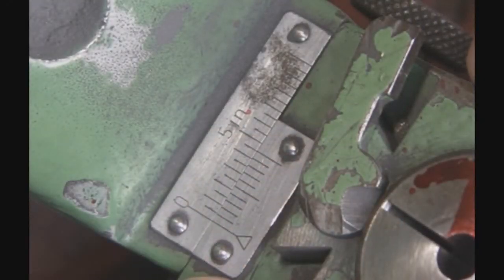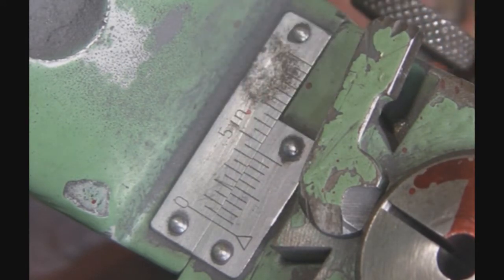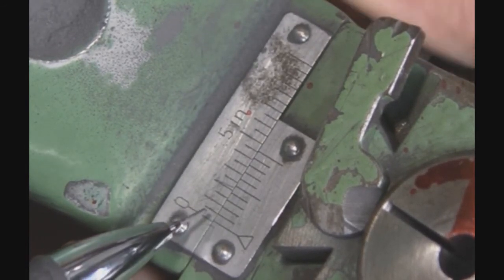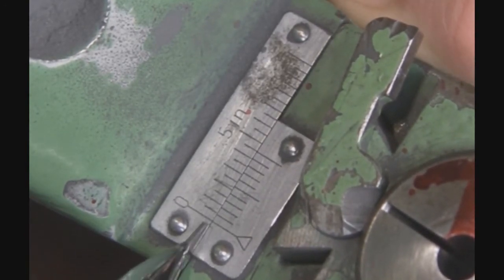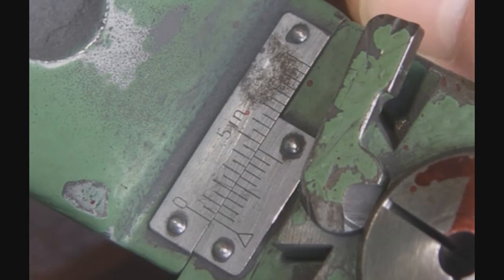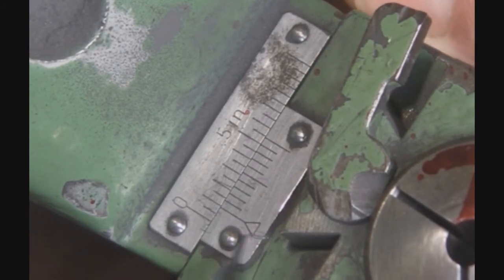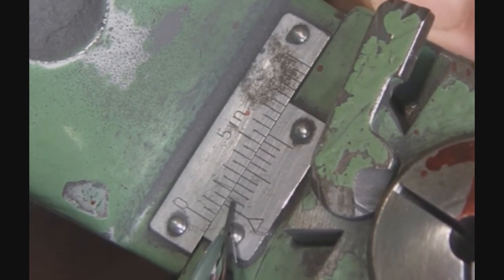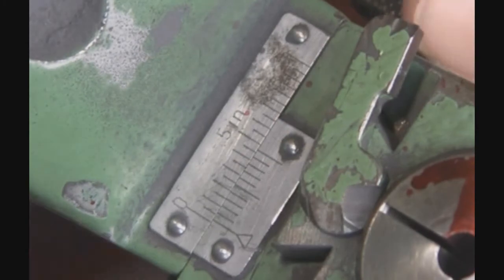Deckel Grinder, Lesson #6: Setting The Cross Slide Vernier